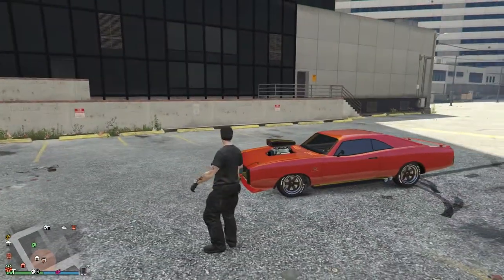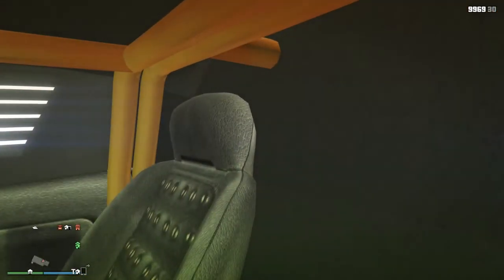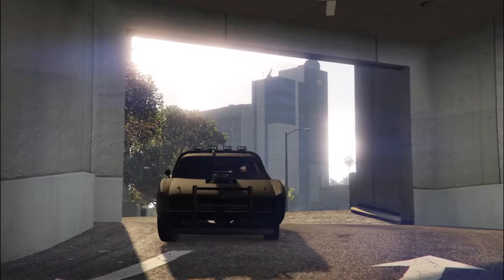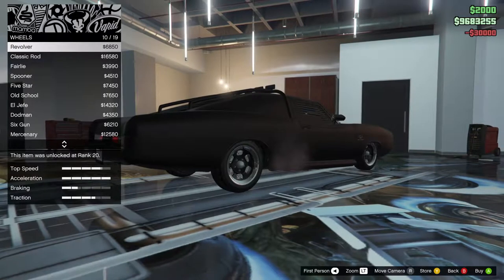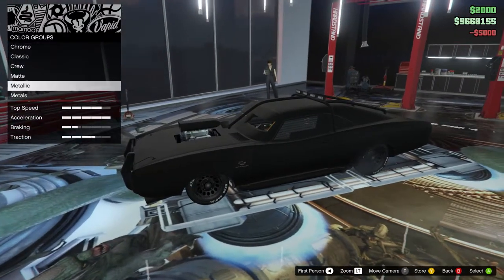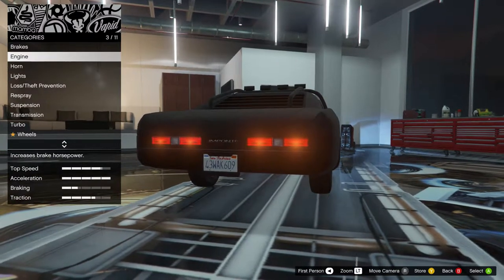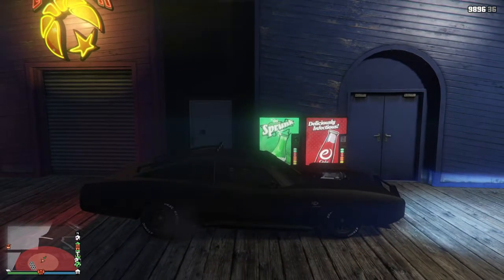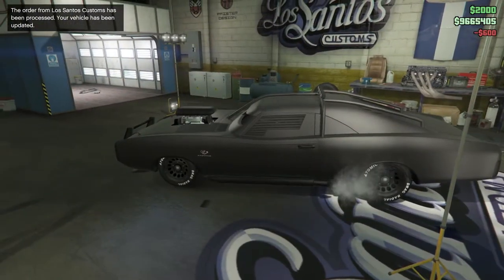Ep152 IMPONTE DUKE O'DEATH w/ PLATE FIX & CUSTOMIZATION! - Let's Play GTA 5 Online PC 1080p HD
Ep.152 The Meanest Car On the Streets, the Imponte Duke O'Death! Car Customization With License Plate iFruit App Fix!

Today has been a long awaited day for me and for many of us in the world of San Andreas ...because today we finally get to get our hands on the awesomely evil, Mad Max styled, Imponte Armored Duke O'Death for the first time ever allowed officially by Rockstar in GTA Online! :D

As is our usual now, we order one for ourselves and go through the details of our new pet beast together in the custom auto shop. Unfortunately guys, this car seems to have a known issue with it's license plates, regular & custom... that issue being that the option itself is completely missing! Thankfully we can get the plate to work through Rockstar's iFruit App (LS Customs Icon) as we show towards the end at 17:16 in our video today ;)

Links can be found for the iFruit App down below for those that need them, but I would imagine Rockstar would fix this minor issue with the car hopefully soon.

Thanks again to you all, my "Odd Socks" out there, my wonderful "pile of odds"! :) See you all soon for the next episode!

Links for the start of the playlist can be found below!

We are also a part of the PC crew with the very awesome MrBossFTW! I feel really great about that obviously and you can watch his great content & Ross MrBossFTW here...who knows maybe you will even see me online with him sometime ;)

GTAV GTA5 GTAOnline GTA 5 Online GTAO grandtheftauto
Gamers GTA Rockstar Games YouTubeGaming youtubers online Gaming TheMissingSock lets play letsplay let's play